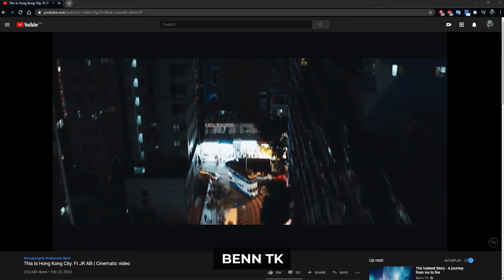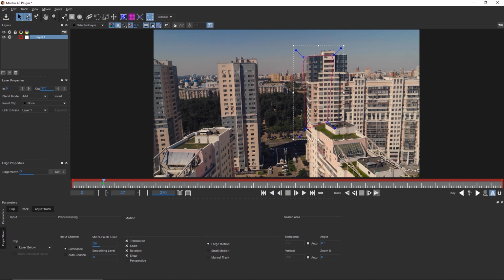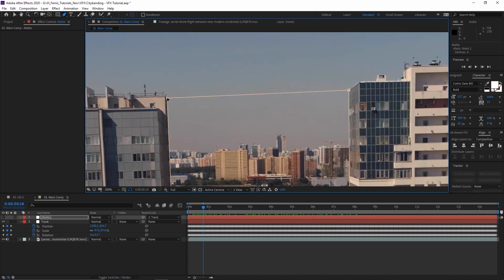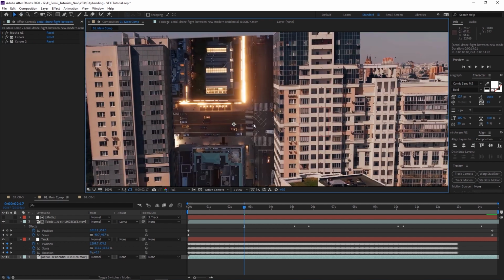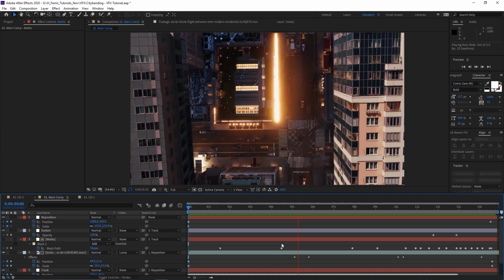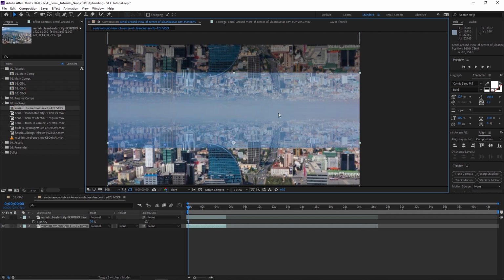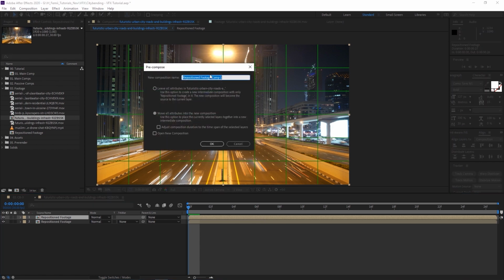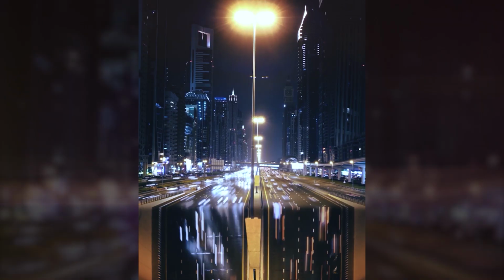Benn TK Inception Effect | After Effects Tutorial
Hey guys, my awesome friend Herman Huang, is here to share a VFX tutorial every day all this week. In this tutorial he's gonna show you how to create this crazy inception effect!

Following along and do the tutorial with Herman.